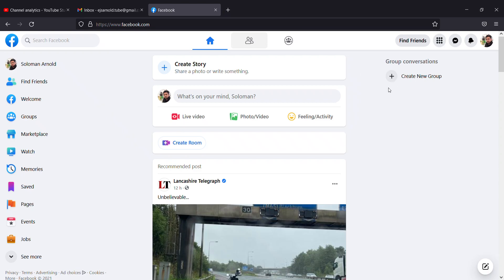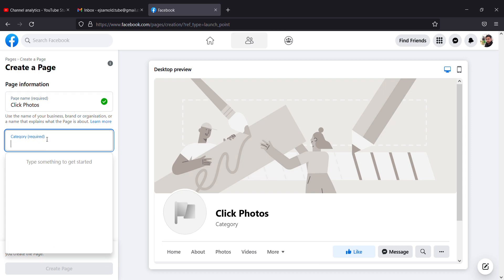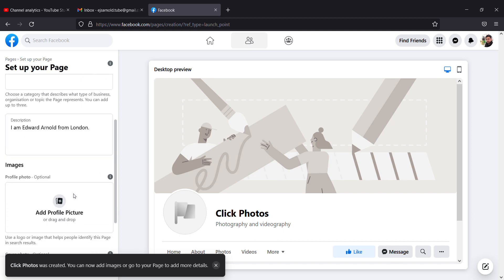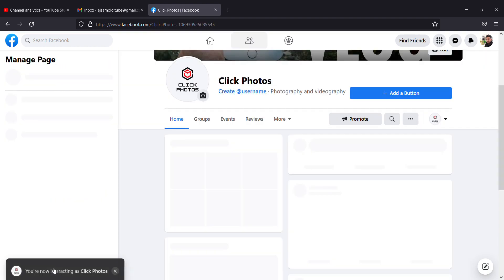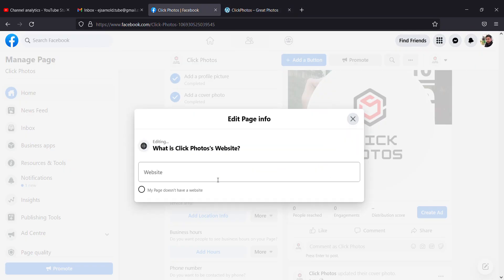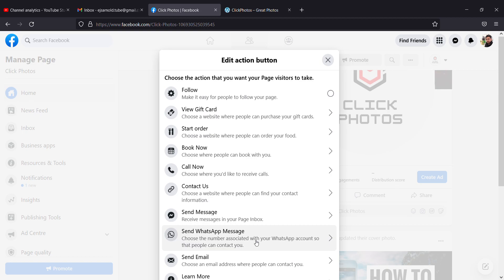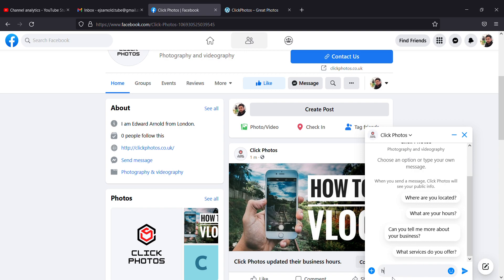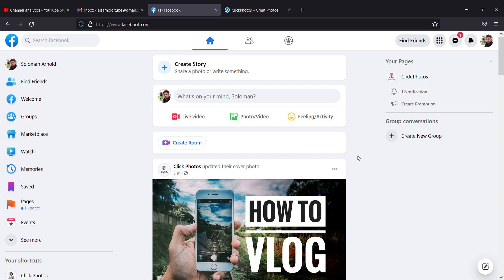How to create Facebook Page in 2021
How do I make my Facebook page a business page 2021?
To convert your profile to a Facebook Page:
Go to Create a Facebook Page Based on Your Profile.
Click Get Started and follow the on-screen instructions.

Your new Page will automatically publish once the conversion process is finished.